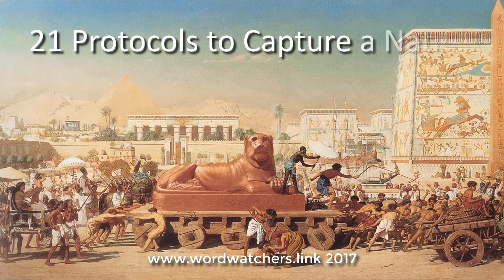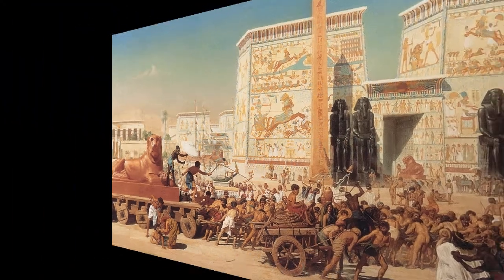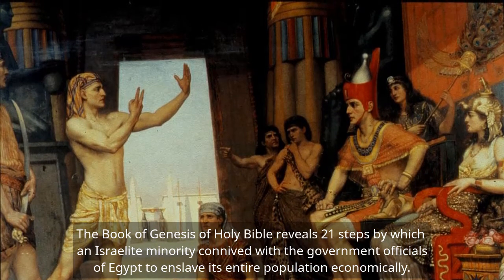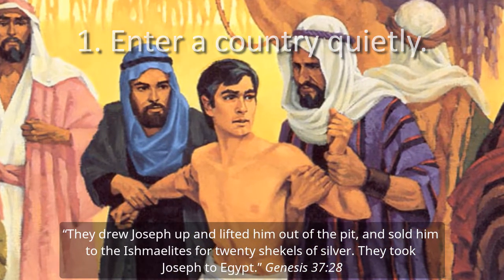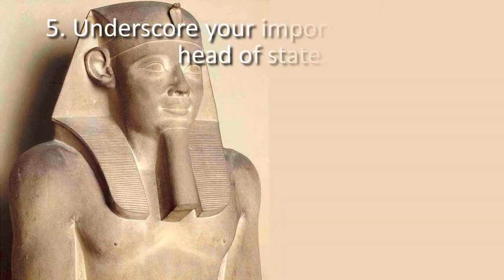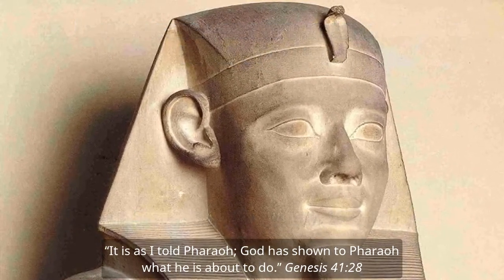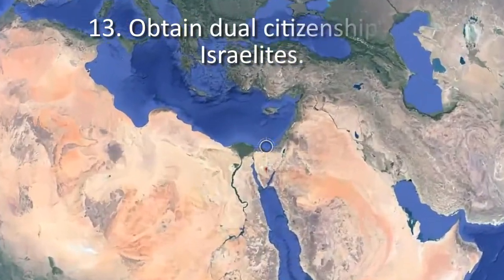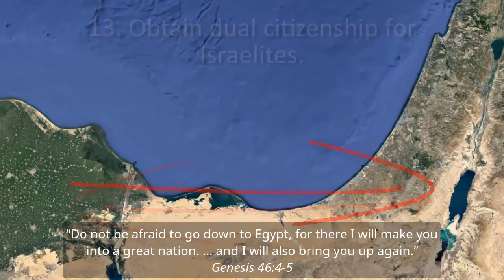21 Protocols to Capture a Nation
21 Protocols to Capture a Nation:
How the Israelites stole the economy of Egypt
Bible quotations taken from English Standard Version (2016)

The Book of Genesis of the Holy Bible reveals 21 steps by which an Israelite minority connived with government officials of Egypt to enslave its entire population economically.

1. Enter a country quietly. Genesis 37:28

2. Seek managerial positions in wealthy companies. Genesis 39:4

3. Seek managerial positions in government. Genesis 41:14

4. Assert the superiority of the Israelite religion. Genesis 41:16

5. Underscore your importance to the head of state. Genesis 41:28

6. Advise the government to create expand powers and taxes. Genesis 41:34

7. Change your name and marry into influential families. Genesis 41:45

8. Ask for unique powers within government. Genesis 41:55

9. Monopolize markets and sell at fixed prices. Genesis 41:56

10. Maintain absolute control over national commodities.  Genesis 42:6

11. Give economic advantages to fellow Israelites. Genesis 42:25

12. Allocate the best resources of the country for your fellow Israelites. Genesis 45:18

13. Obtain dual citizenship for Israelites. Genesis 46:4-5

14. Keep intact your wealth and your families. Genesis 46:6

15. Provide for Israelites from the wealth of others.
 Genesis 47:12

16. Seize control over the nation’s money supply. Genesis 47:14

17. Ration food in exchange for modes of production. Genesis 47:17

18. Plunge the entire population into debt. Genesis 47:19

19. Assume ownership of land and real estate. Genesis 47:20

20. Impose rent and taxes on workers.

  Genesis 47:24

21. Proclaim loyalty to the nation and its population… Genesis 47:24

… Yet never forget that your first loyalty belongs to Israel. Genesis 50:24

“Thus says the Lord of hosts, the God of Israel, to all the exiles whom I have sent into exile …:  Build houses and live in them; plant gardens and eat their produce. … Seek the welfare of the city where I have sent you into exile, and pray to the Lord on its behalf, for in its welfare you will find your welfare.” Jeremiah 29:4-7